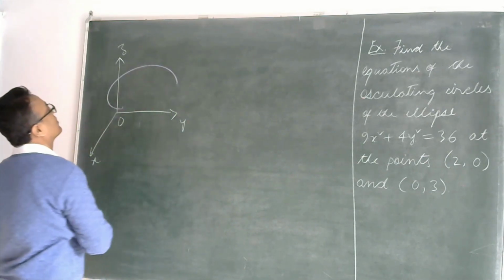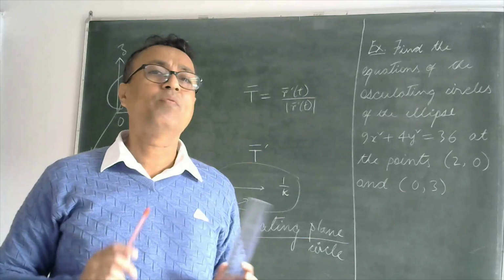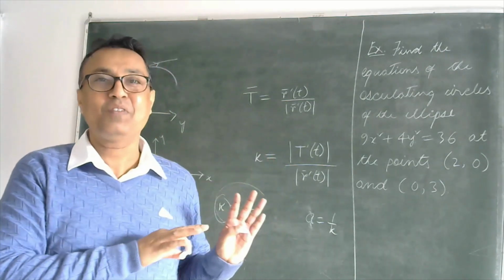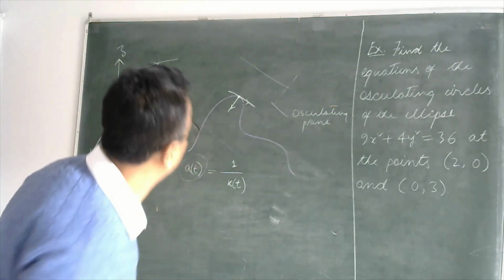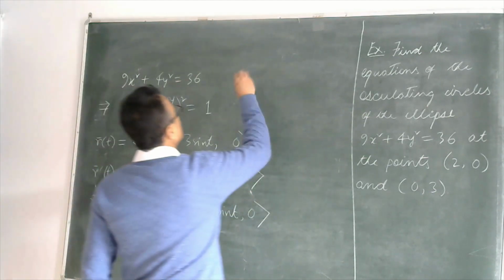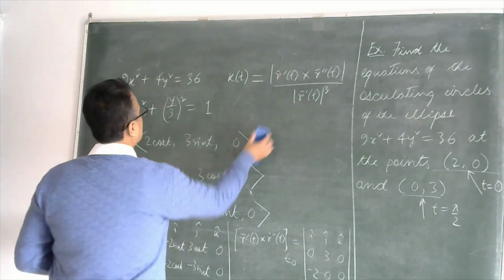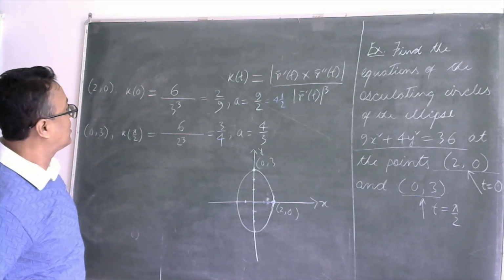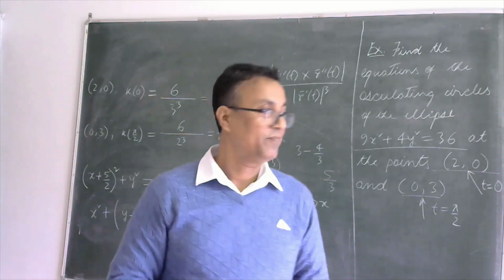appendix lecture 7: Osculating planes and circles, radius of curvature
We provide an idea where the origin of the term radius of curvature could have come from. In the process, we discuss the concepts of osculating planes and circles.